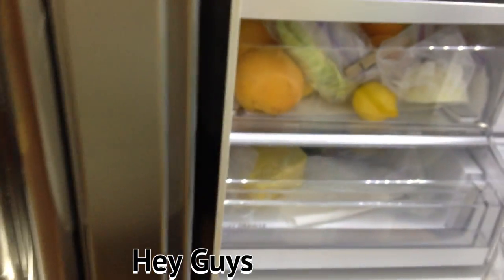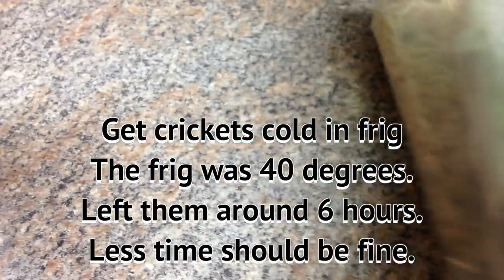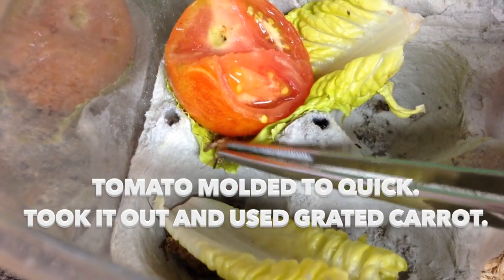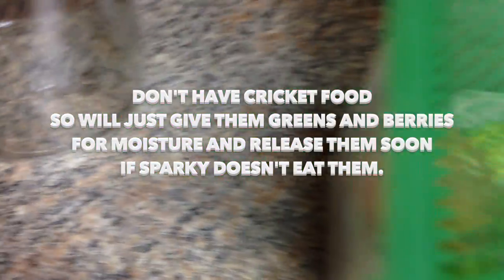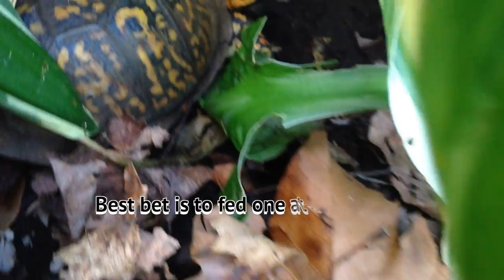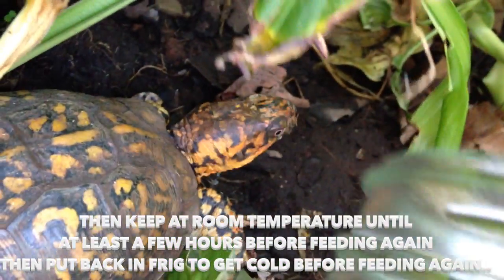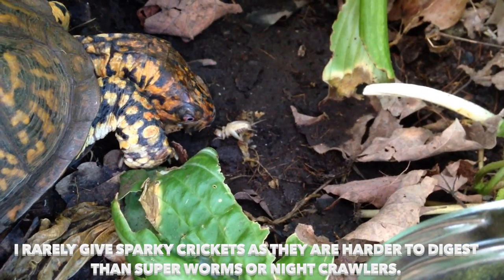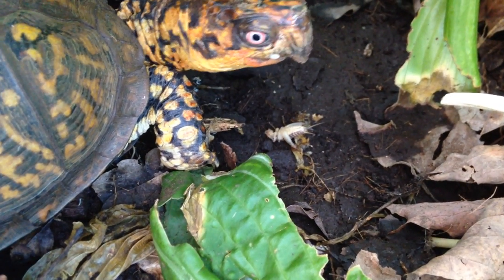Feeding Crickets to a Box Turtle- SPARKY'S VID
This video is showing the easiest way to feed crickets to a box turtle.